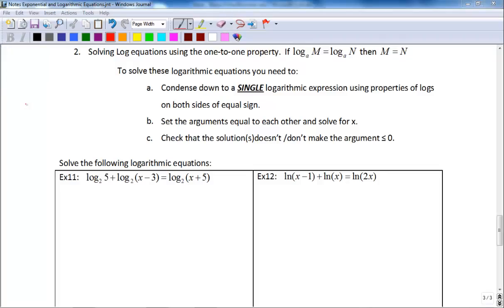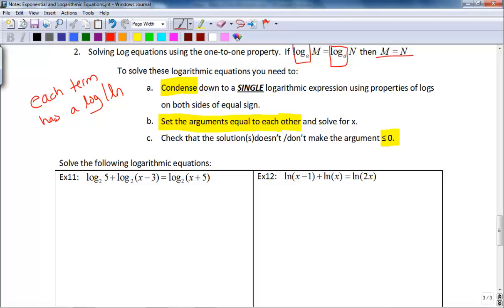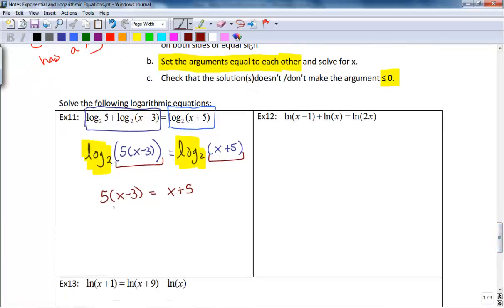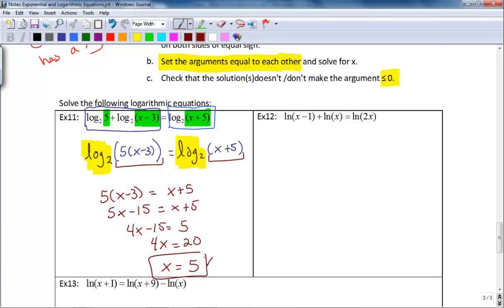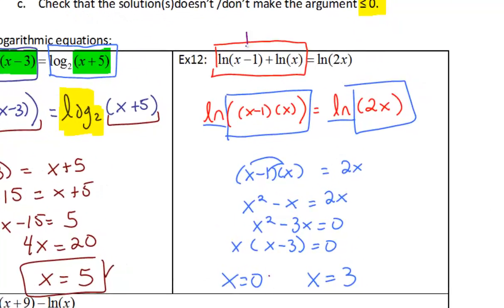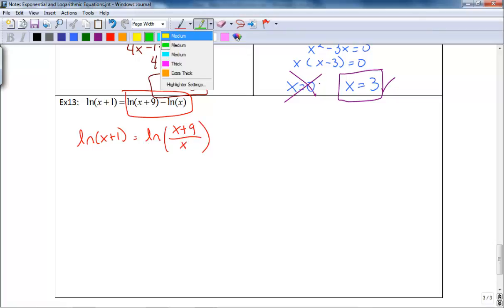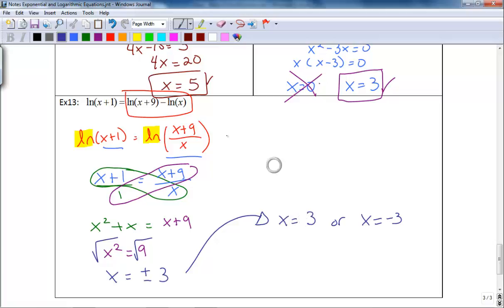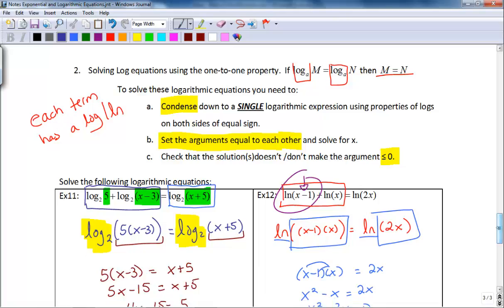Exponential and Logarithmic Equations Part 4